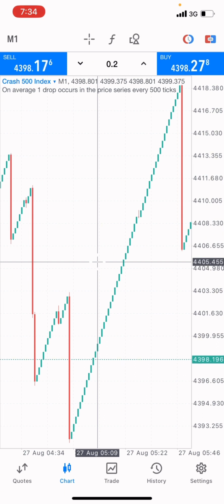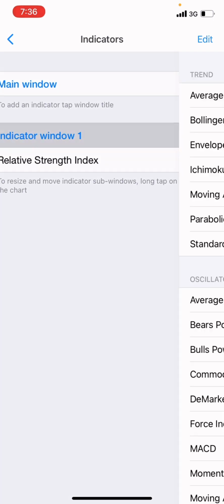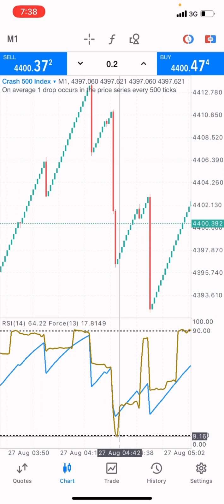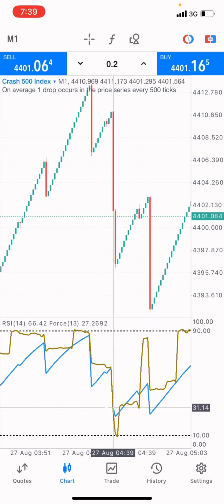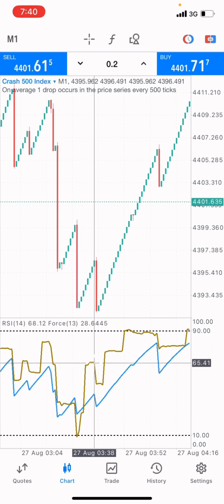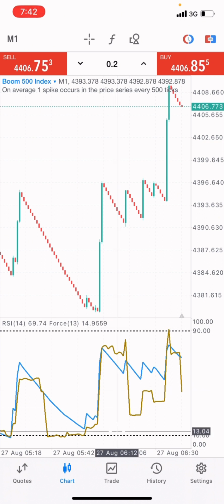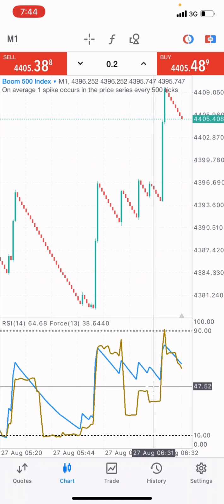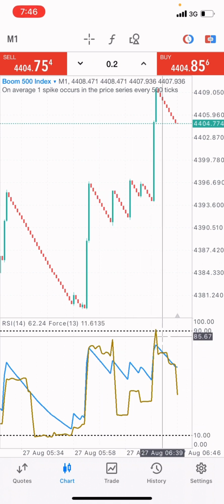Force index strategy for boom and crash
In this video tutorial i talked about how to trade boom and crash using the force index indicator. I also talked about how to analyze the boom and crash market to get profit with the force index strategy.